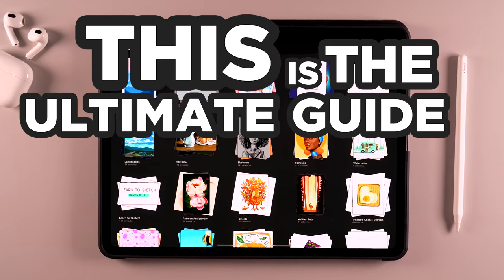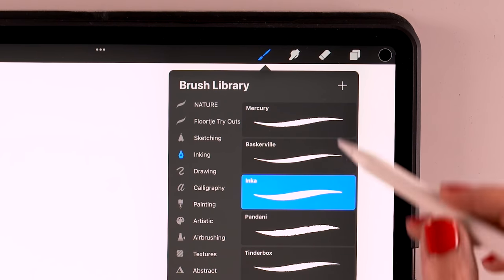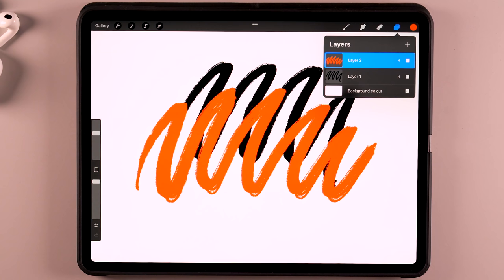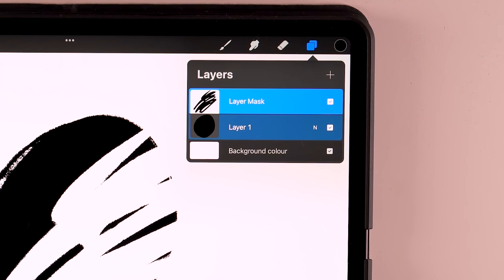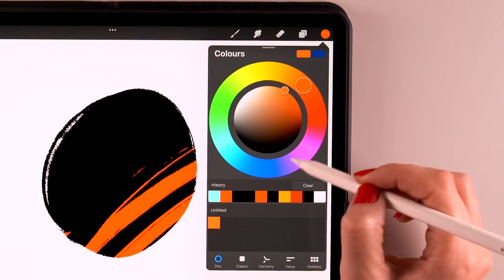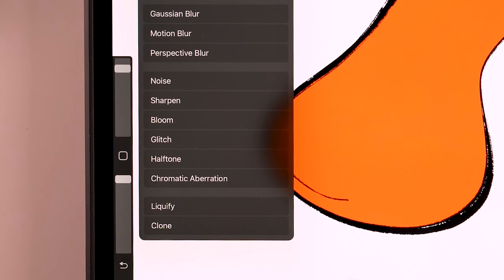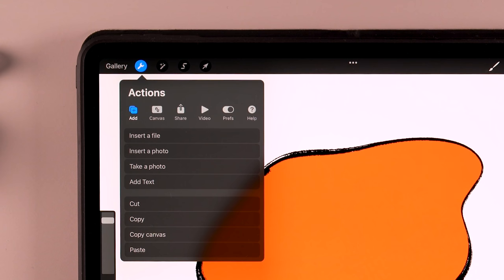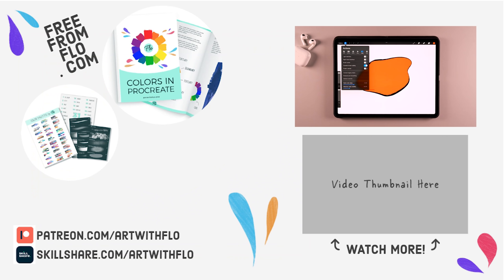Introduction to Procreate - Ultimate Guide Getting Started with Digital Drawing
This is THE ultimate guide to get you started with digital drawing and painting in the app Procreate. In this video I will show you how to draw on your iPad using the app Procreate. I'll guide you through all the features you will need to know to get started.

Rather learn by doing? Then check my You Can Draw This video tutorials, there are more than 100!

Let's keep in touch!

- Flo -